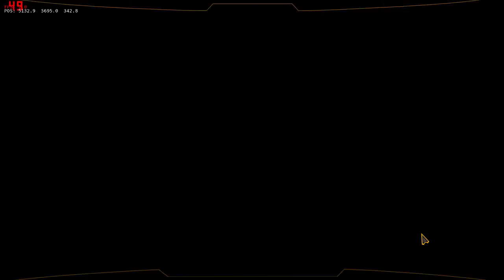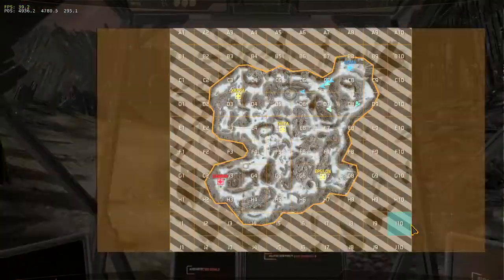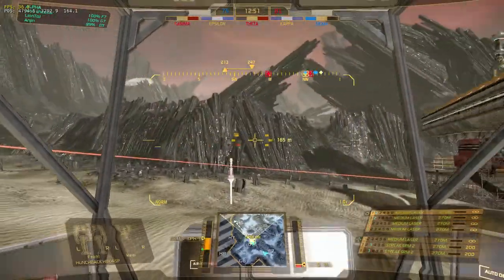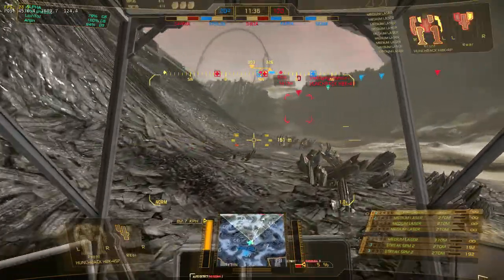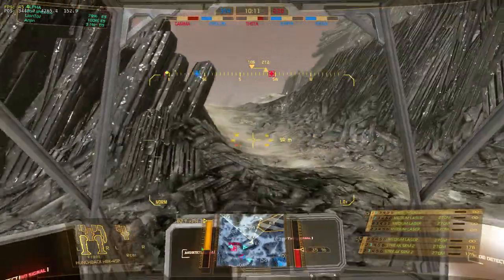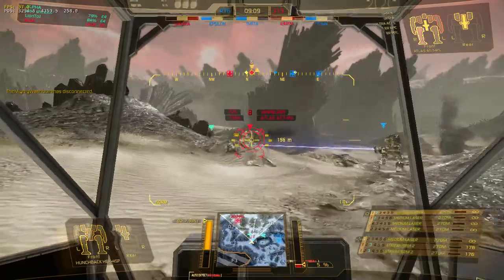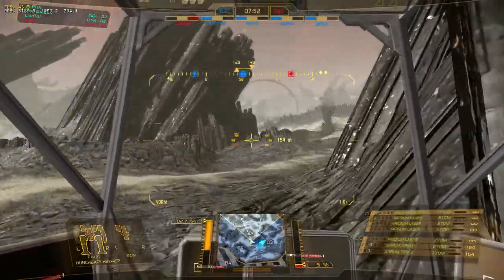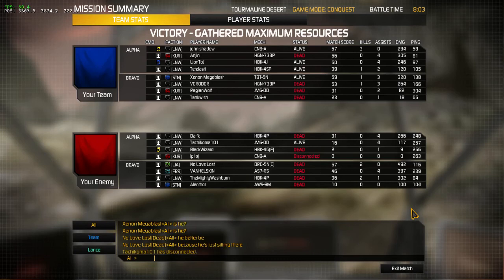MWO Episode 4 - Live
This new series will be with friends and just playing some MWO. We will talk about mainly Mech Warrior during the matches, but sometimes will talk about other fun things. Check it out!